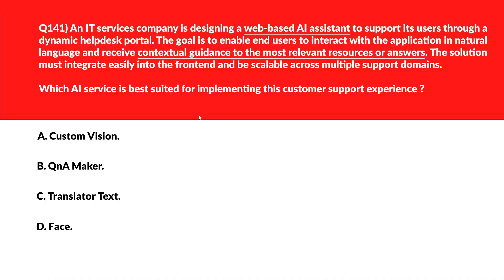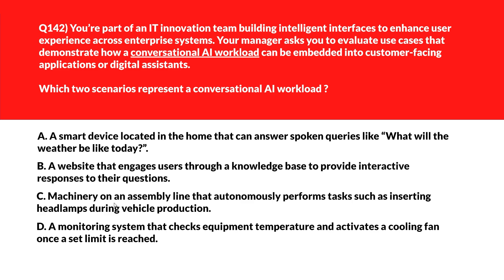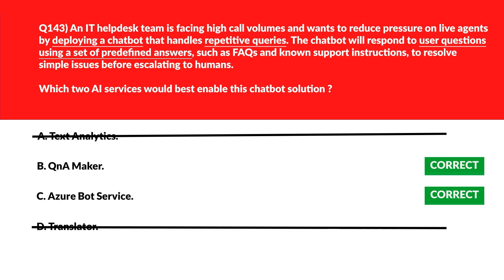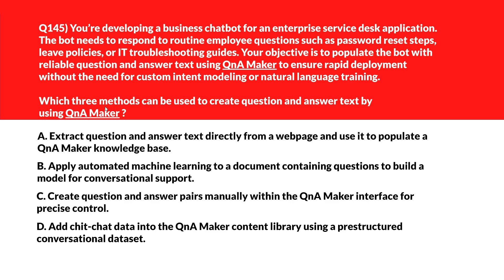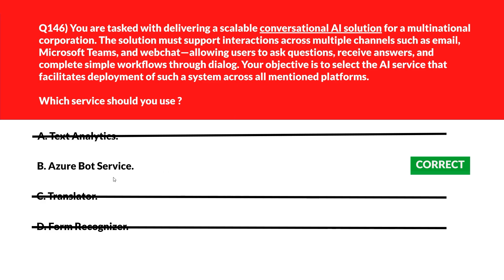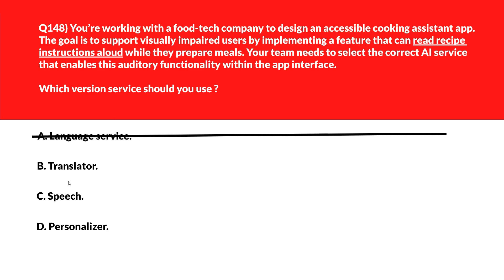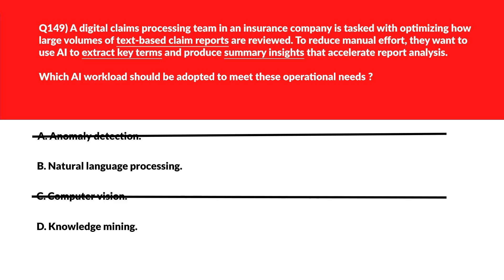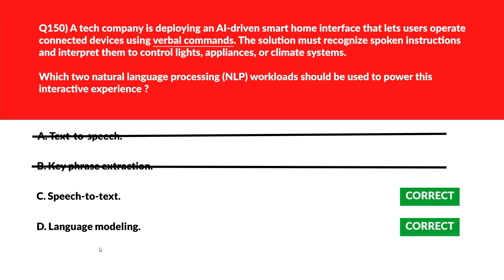AI-900 Microsoft Azure AI Fundamentals Practice Test 2025 : Part 15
Prepare for success with this in-depth AI-900 Microsoft Certified: Azure AI Fundamentals certification practice test ! Each question is thoughtfully analyzed, and answers—both correct and incorrect—are explained using the method of elimination, ensuring you master the concepts. Backed by official Microsoft documentation, this video provides the ultimate guide to boosting your accuracy and confidence for the exam. Perfect for aspiring AI Engineer aiming to ace their certification on the first try!

📌 What you'll get in this video:
- Realistic practice questions for AI-900